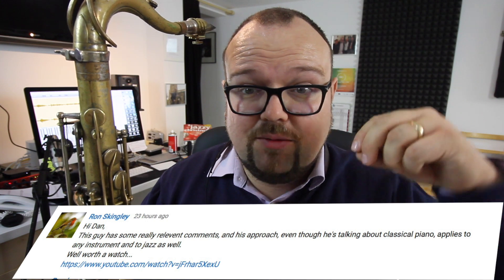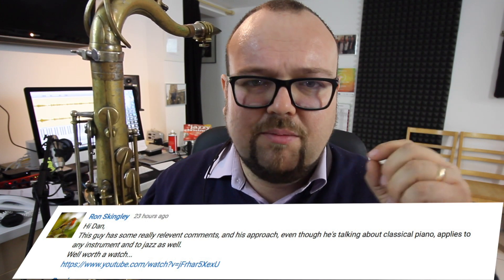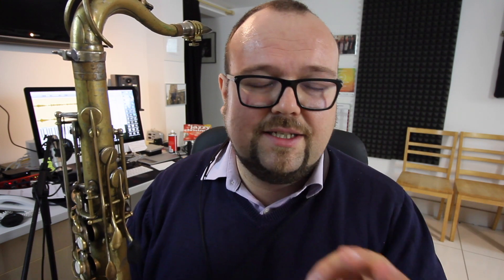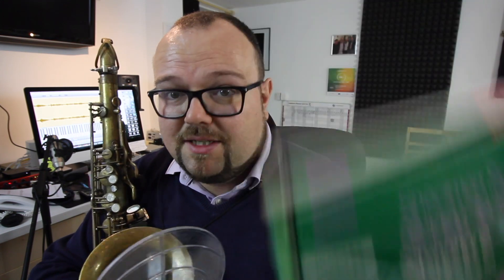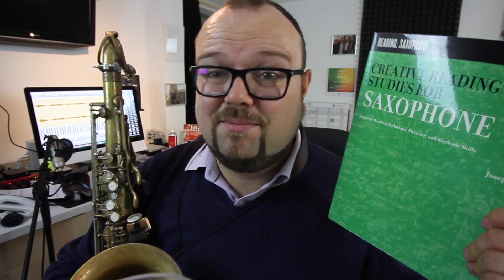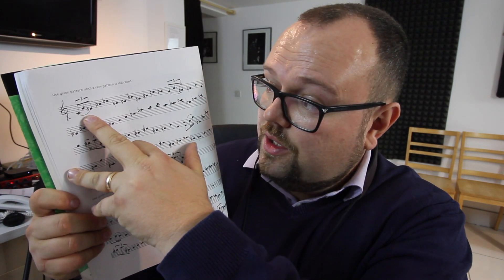HOW I 'PRACTICE' SIGHT READING